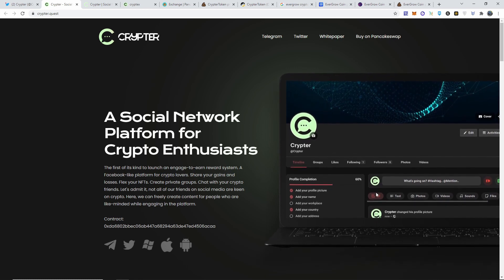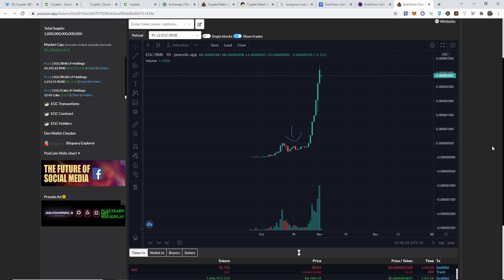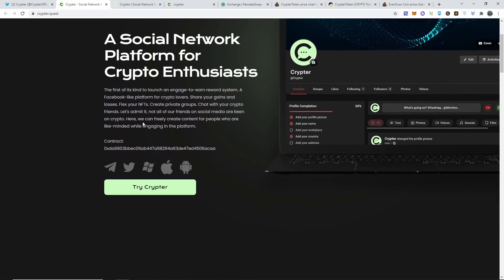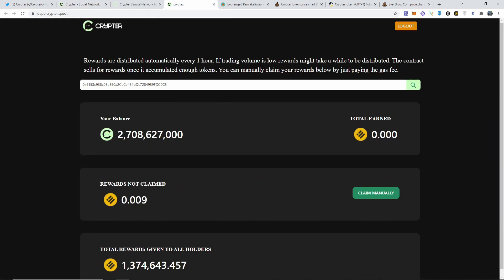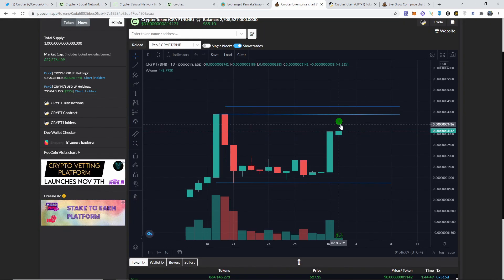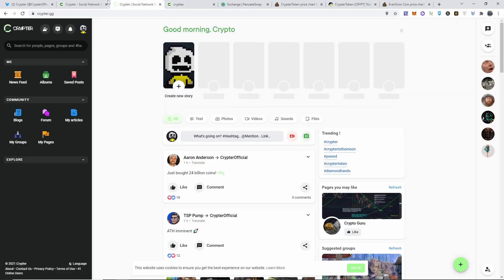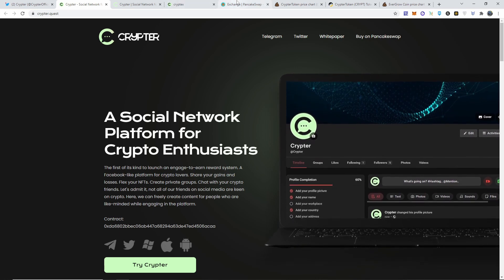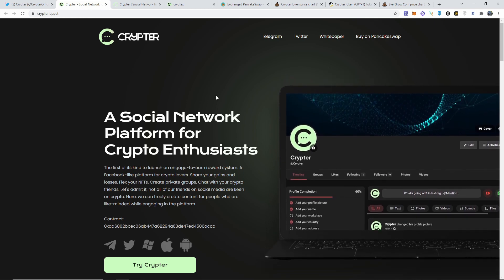MY NEXT POSSIBLE 100x [CRYPTOAUDIKING]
●▬▬▬▬▬▬▬▬Socials▬▬▬▬▬▬▬▬●

●▬▬▬▬▬▬▬▬▬▬▬Crypto Exchanges▬▬▬▬▬▬▬▬▬▬▬●

●▬▬▬▬▬▬▬▬Tips▬▬▬▬▬▬▬▬●

Please invest responsibly, my channel is here for the sole purpose of uploading my experiences and entertaining you guys. I suggest not gambling your money at all as it is a very good way of losing money. Please stay safe during these troubling times.